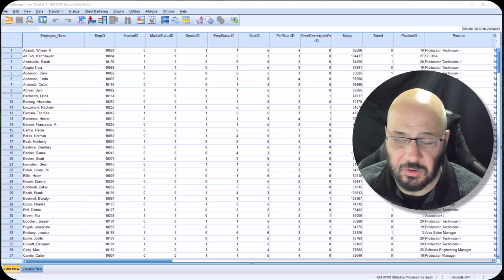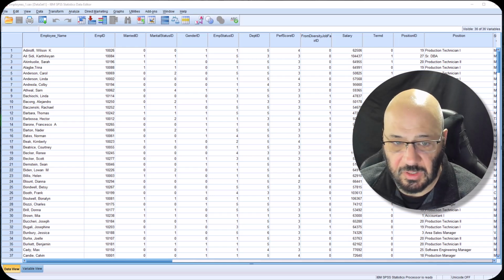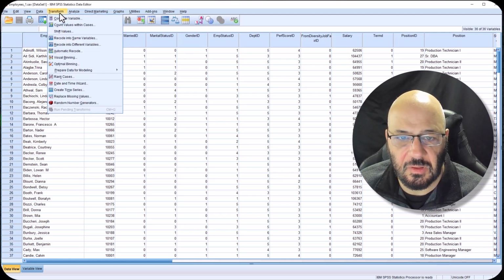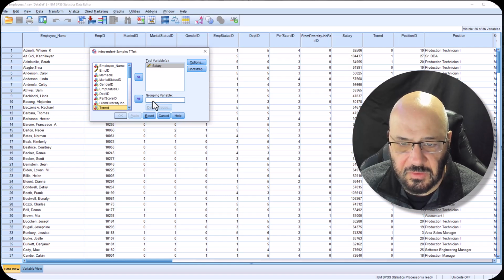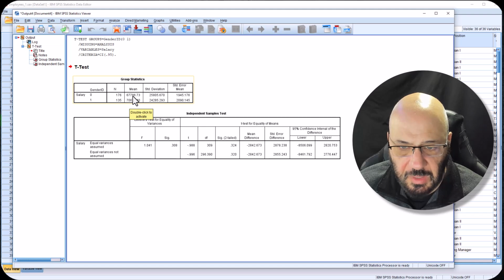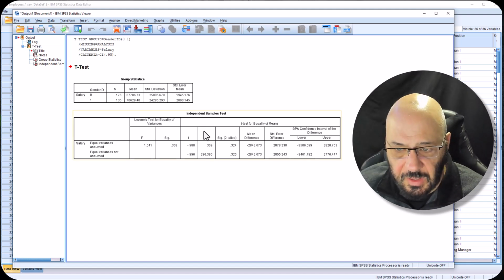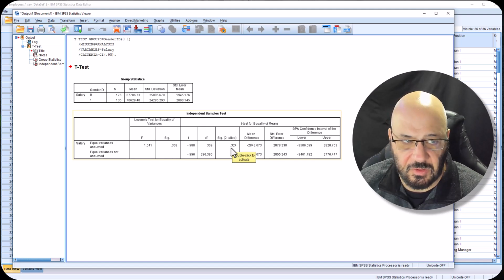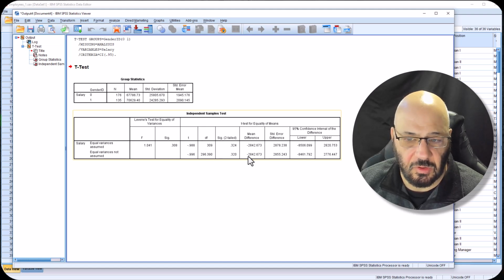CCG DBA820 - Running an Independent Samples t-Test in SPSS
Here's how to run an independent samples t-test in SPSS. Remember, using a t-test is the correct statistical test when comparing the means of two groups. Choose a continuous variable to test, and then select your grouping variable that has only two possible values in it.

This works when your grouping variable is binary:
True/False
1/0
Male/Female
Inside/Outside

You get the idea.

The example uses a grouping variable that's coded as 0 = Female, 1 = Male.